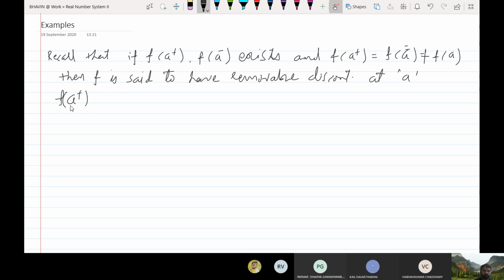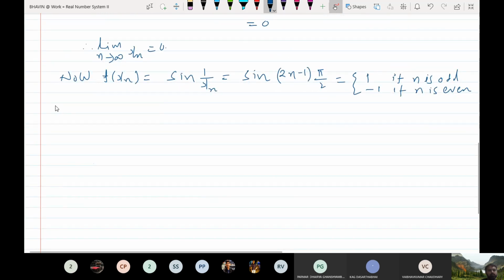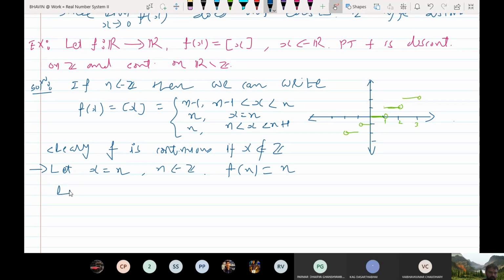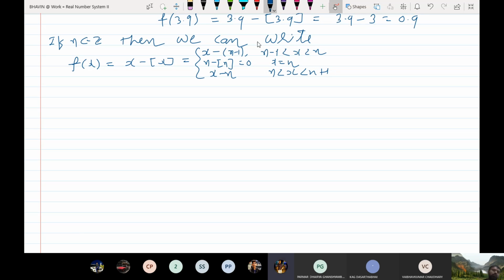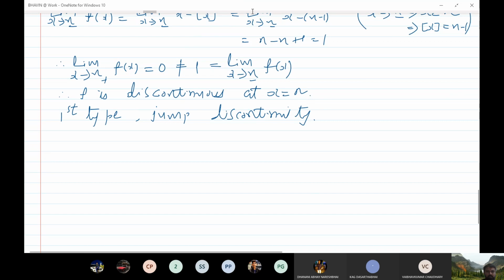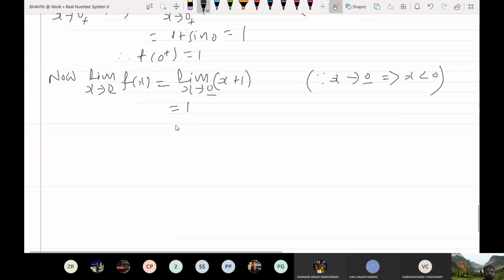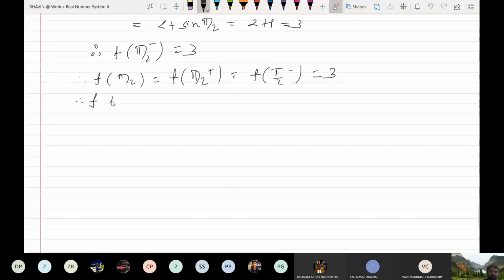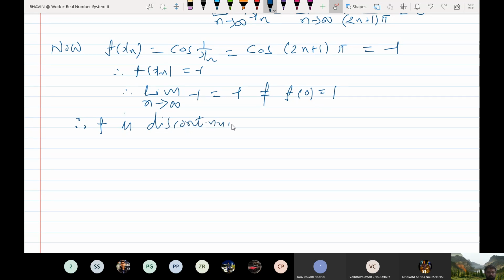Examples on continuity of function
In this lecture we discuss some examples on continuity of function.